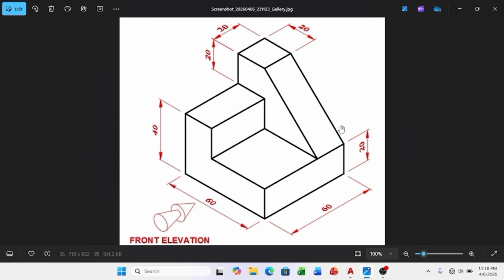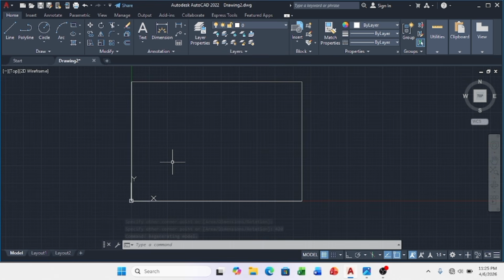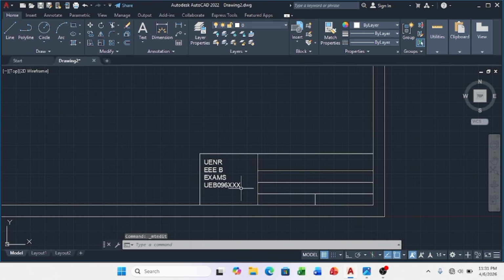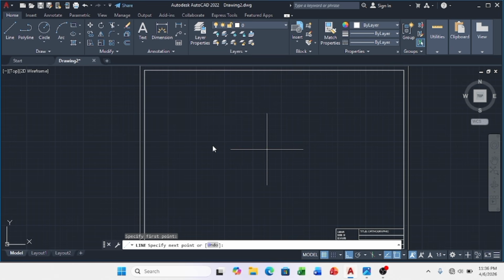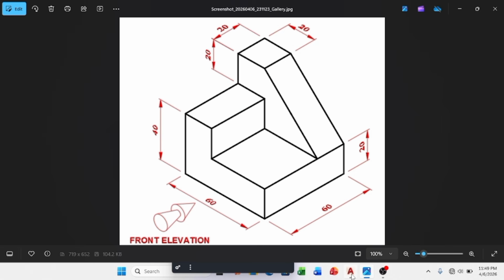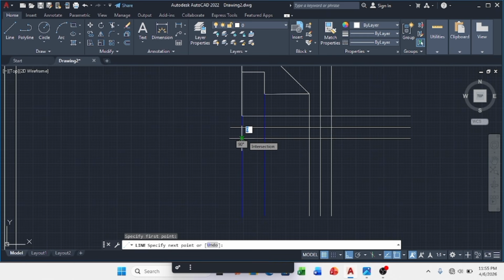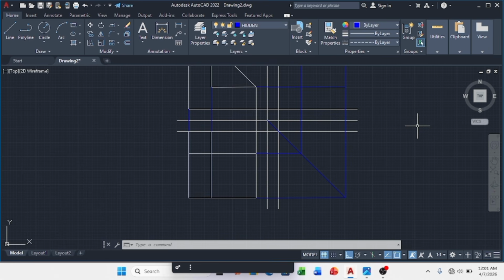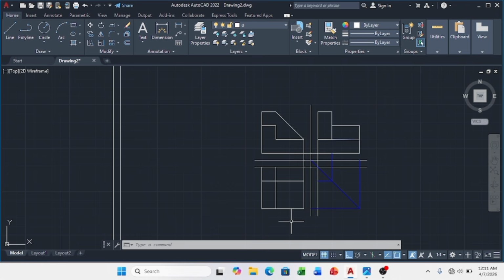Getting Started with basic setup in autocad and First Angle Projection